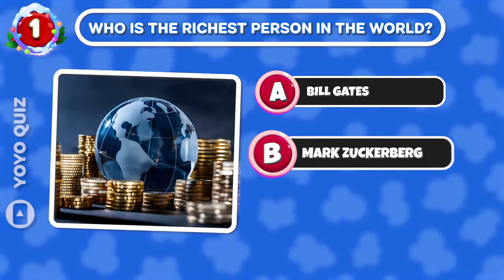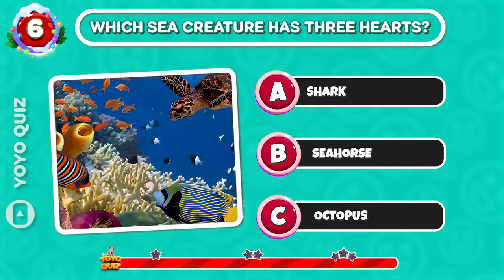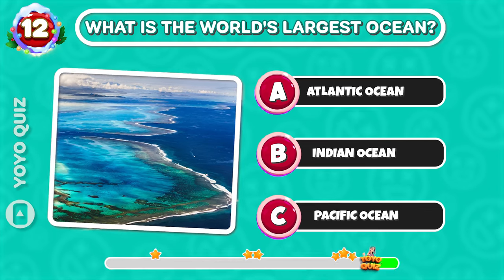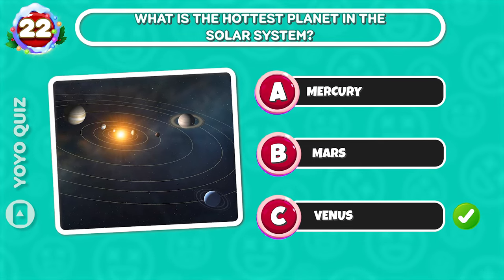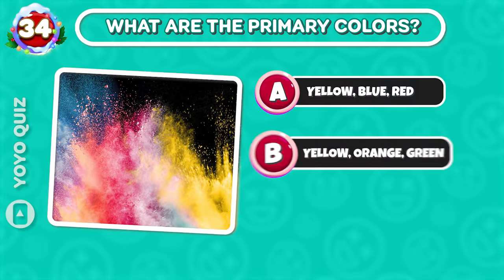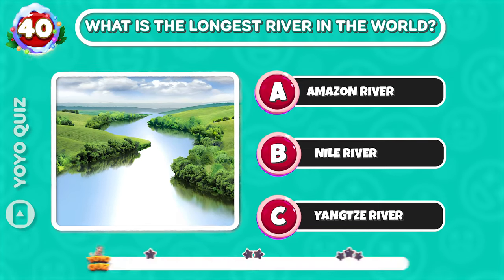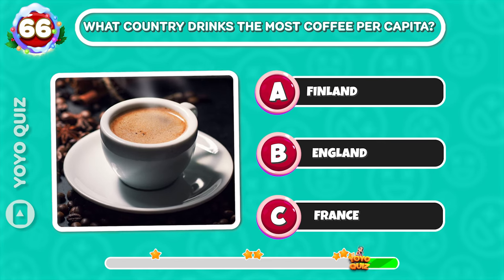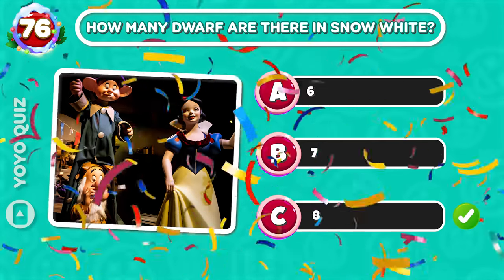How Good is Your General Knowledge? | 100 Questions Challenge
How Good is Your General Knowledge? | 100 Questions Challenge. Test your general knowledge with this fun and challenging 100 questions challenge! See how many you can answer correctly and impress your friends with your trivia skills. From history to pop culture to science, this quiz covers a wide range of topics to put your knowledge to the test. Are you up for the challenge? Watch now to find out!